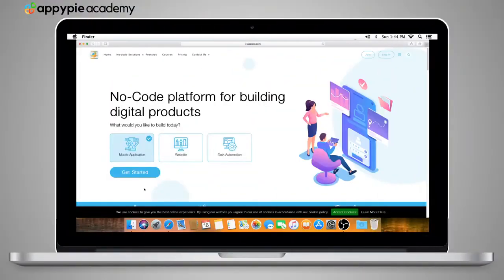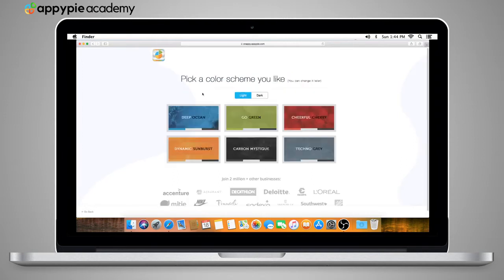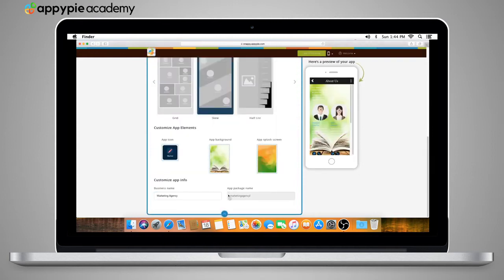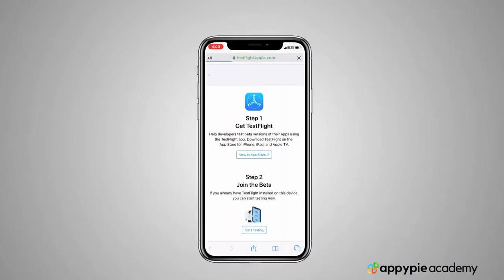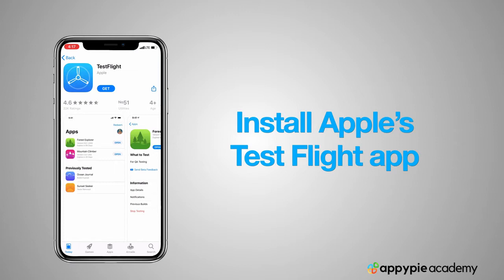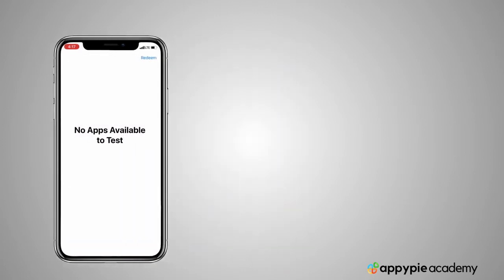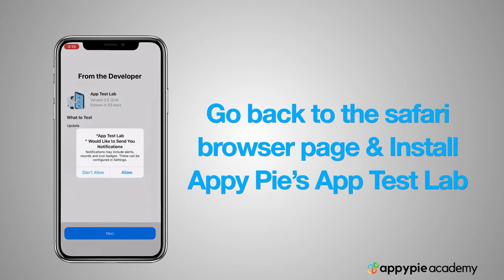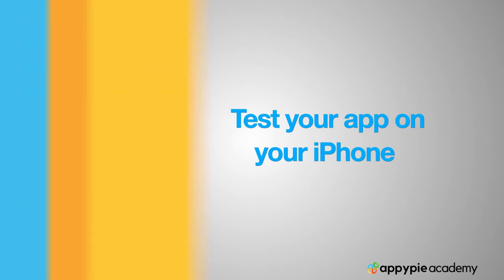How to use no-code app builder Appy Pie to make an app and publish it?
No-code app development with Appy Pie is as easy as pie. The drag-and-drop app builder lets you create your own app in minutes without having to write even a single line of code. Whether you want to create an iPhone app or an Android app, Appy Pie AppMakr is perfect for you. In this video, we will show you how to create an iPhone app and how to submit your apps to the app store of your choice.

0:00 Intro
0:04 Is Appy Pie a low-code platform or no-code platform?
0:30 What are low-code platforms?
1:10 What are no-code platforms?
2:18 How to create an iPhone app?
5:24 How to publish your app on Play Store and iTunes?
8:30 Outro